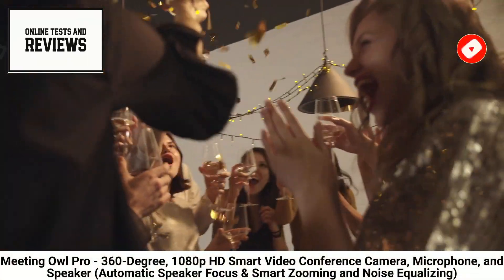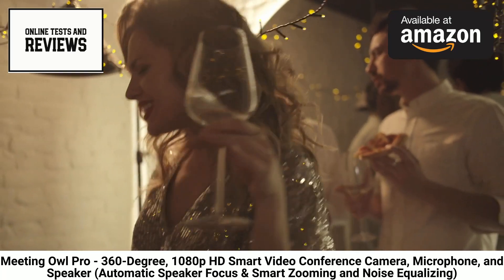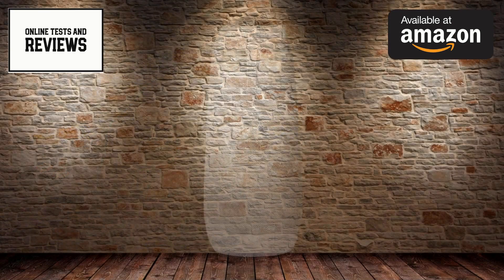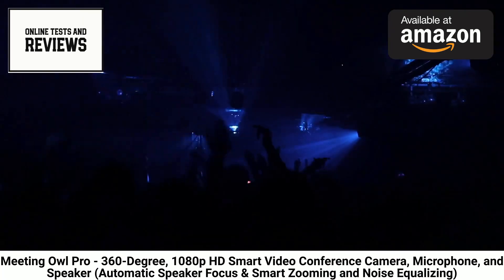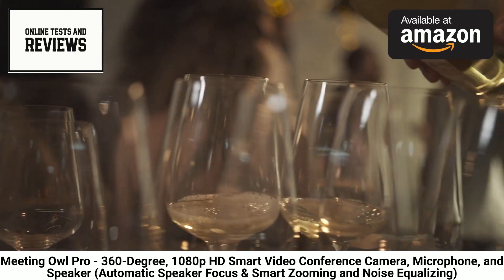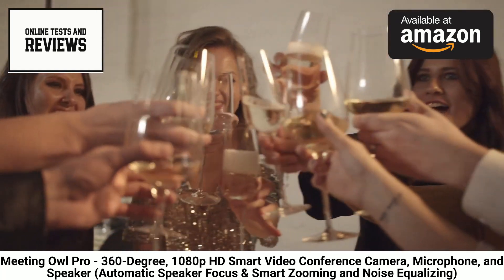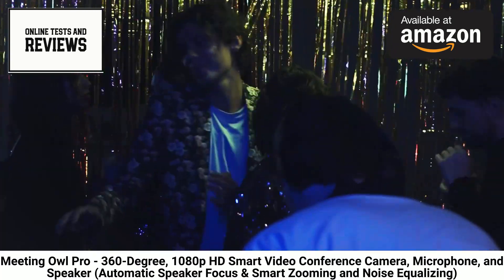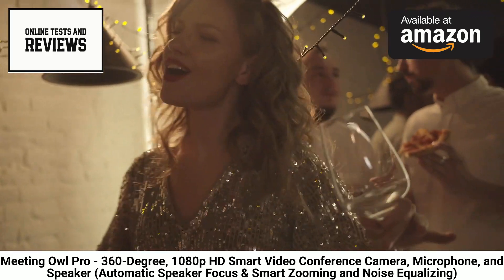Meeting Owl Pro Smart Video Camera Microphone and Speaker. Full Review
If you want to buy Meeting Owl Pro Smart Video Camera Microphone and Speaker, go to Amazon

Remember to click the link below to find the Meeting Owl Pro on Amazon!

Elevate your remote collaboration experience with the Meeting Owl Pro 360° Smart Video Conference Camera. This all-in-one conferencing solution features a 360-view fisheye camera alongside a built-in mic and speaker bar that auto-focuses on whoever is speaking for next-level calls.

At the core of the Owl Pro lies a 1080p camera with an expansive 360-degree view that captures everyone in the room in panoramic 1440p resolution. Its patented tri-speaker soundbar pinpoints voices and auto-steers audio pickup patterns for crystal clear discussion free of echoes.

The Meeting Owl flexibly mounts on tables or wall mounts to overlook conference rooms and huddle spaces. Its adaptive beamforming microphones distinctly isolate voices from ambient noise for clearer meetings. Automatically zooming in on speakers also helps participants better understand conversations.

This smart camera device requires no batteries or cables and connects directly to WiFi for simple setup almost anywhere. Stream video calls across leading platforms like Zoom, Microsoft Teams, Slack and more using just one-touch tap-to-join capabilities. Its 8-microphone array captures sound in a 20-foot diameter.

With advanced algorithms that filter disruptive noise and optimize voice pickup, the Owl Pro allows teams to converse naturally without straining. Scene-aware brightness and color-matching refine video quality in changing conditions for flawless calls start to finish.

Click below to find the Meeting Owl Pro 360° Smart Video Conferencing Camera on Amazon and revolutionize your remote meetings!